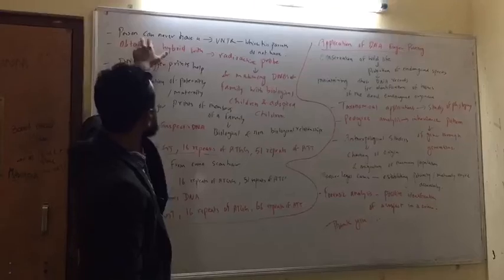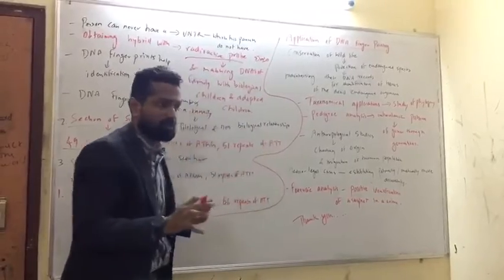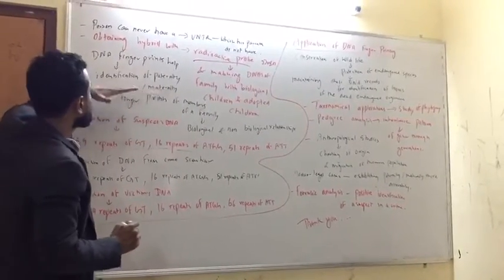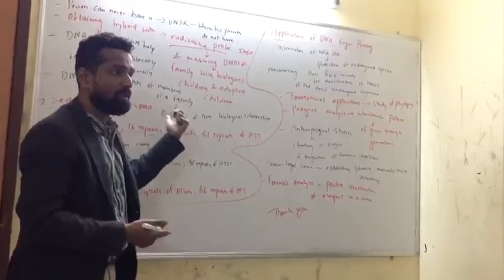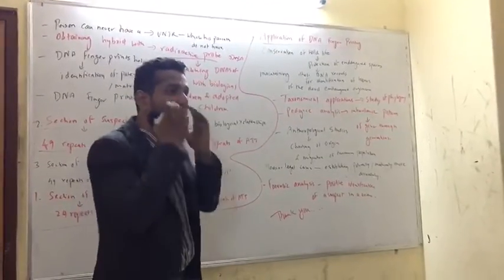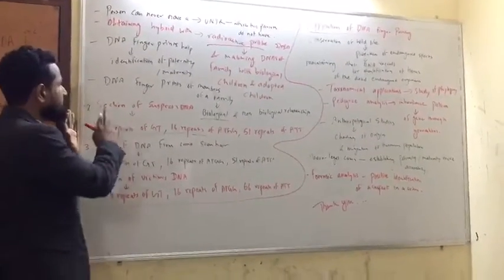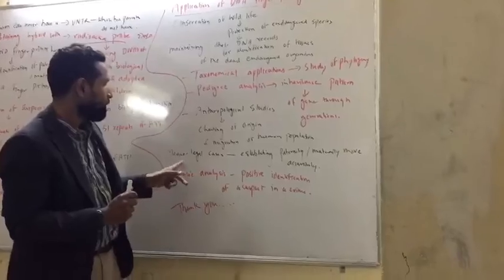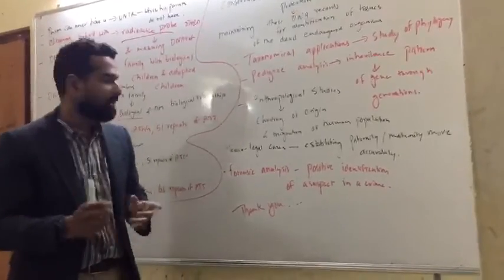Application of DNA 🧬 fingerprinting @ Genetics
Ameen sir M.sc.bed.dmlt ( Biologist & Researcher of Islamic eschatology)